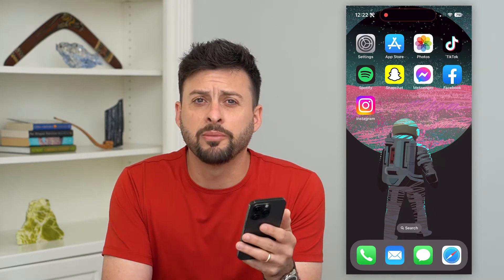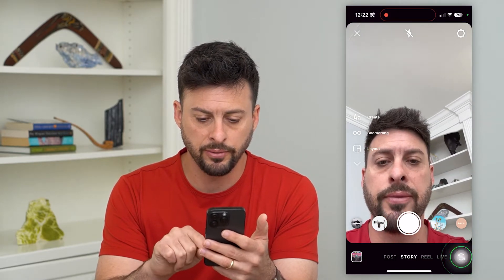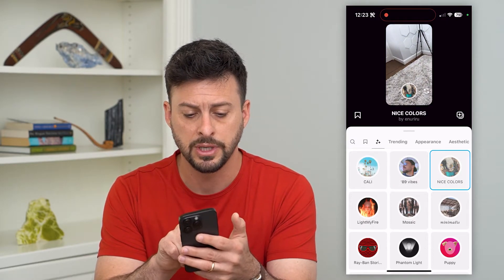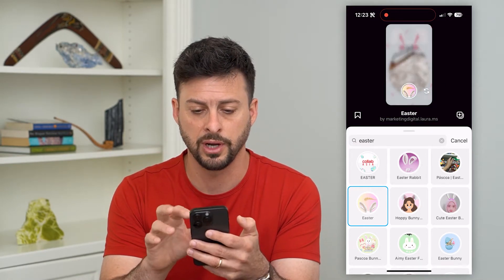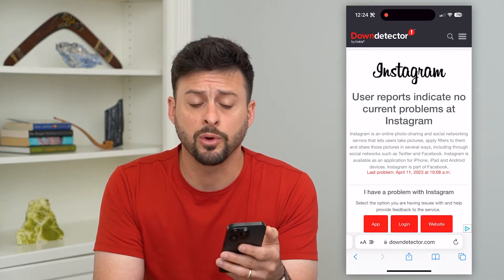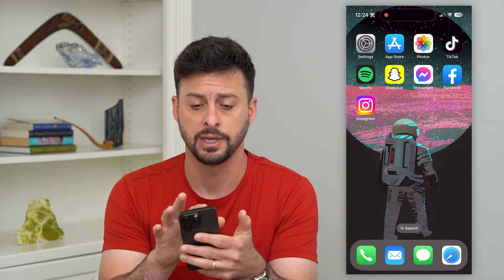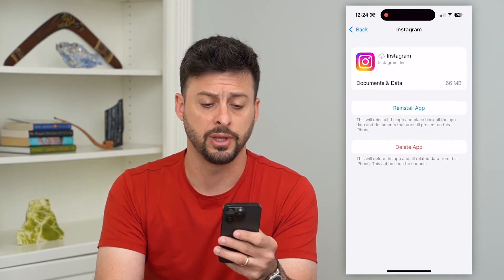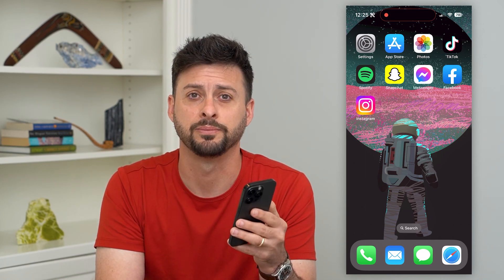How To Fix Instagram Filters Not Working On iPhone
Let's fix your Instagram app if filters aren't working on your iPhone, they're not showing up in the filter list or they're not loading correctly.